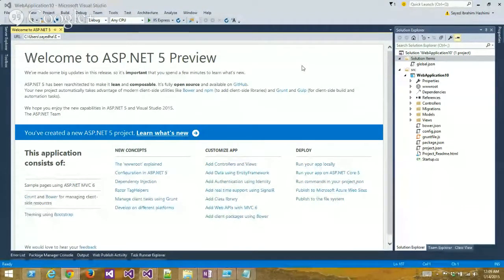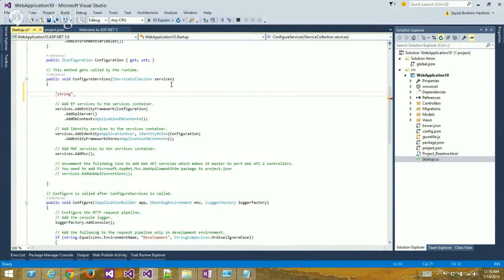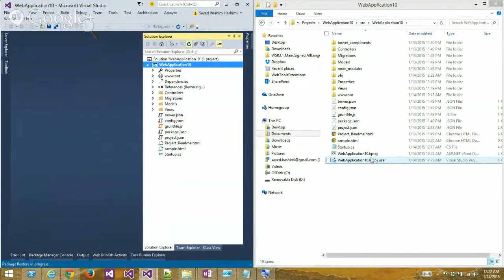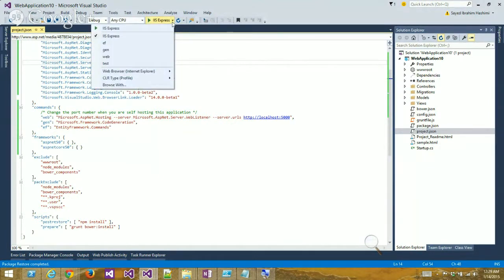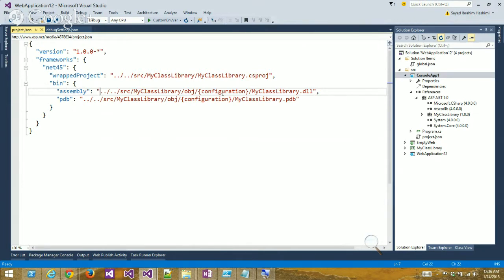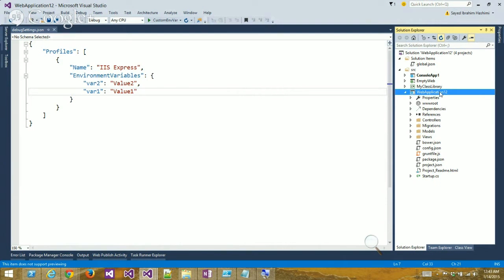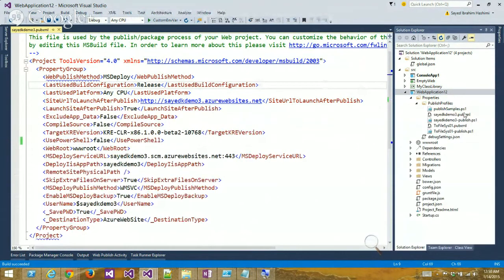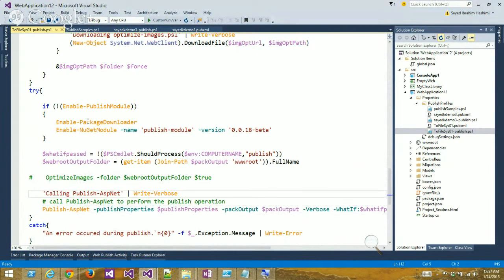Adelaide .NET User Group with Sayed Hashimi on ASP.NET 5 project system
Sayed Hashimi joins us live to present on changes coming in the new ASP.NET 5 project system and the SideWaffle Visual Studio extension.